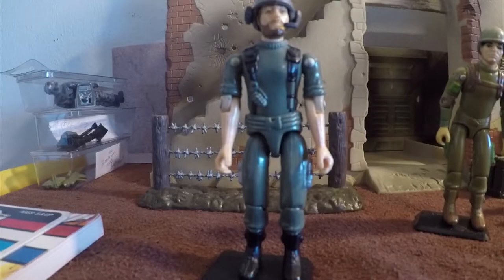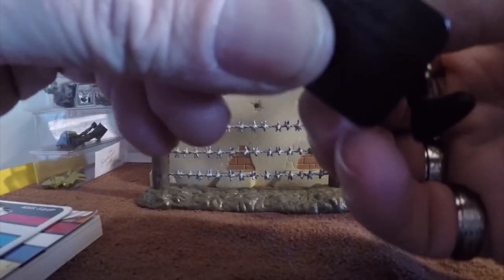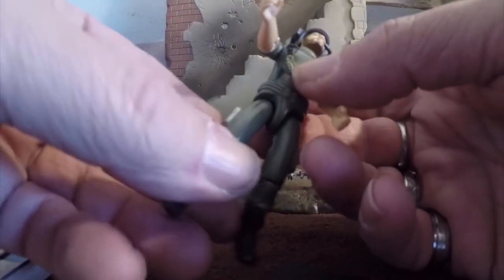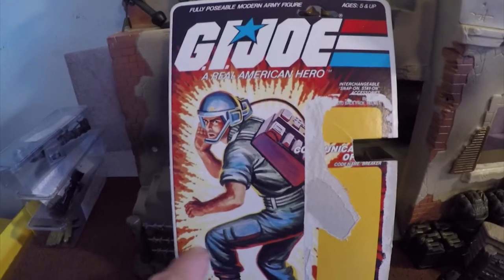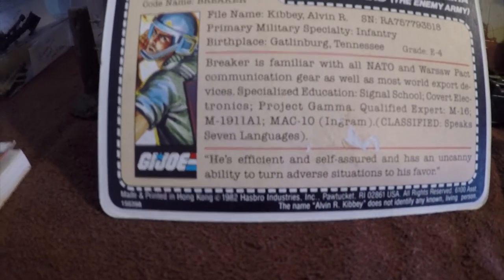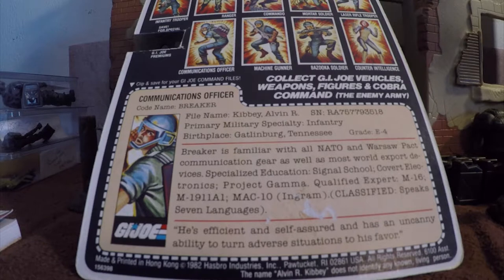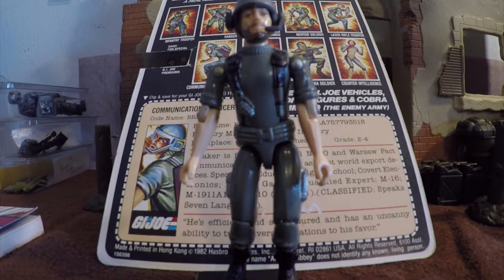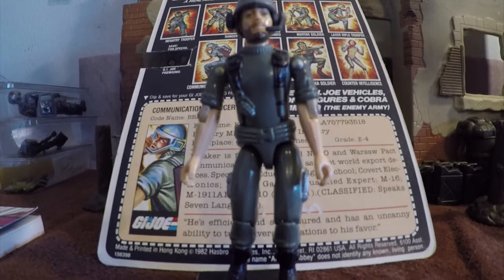GI JOE Breaker Action Figure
1982 GI Joe action figure Communications Officer "Breaker"